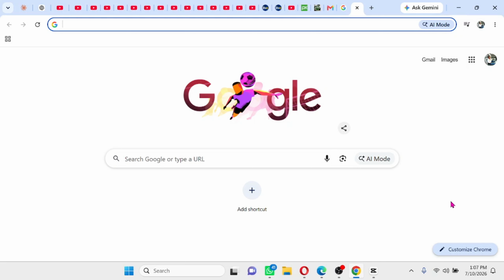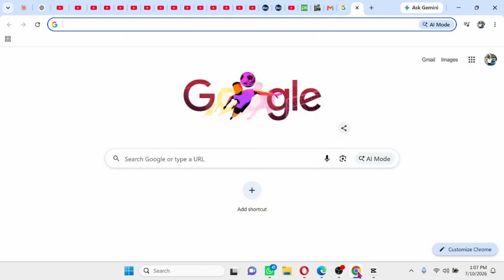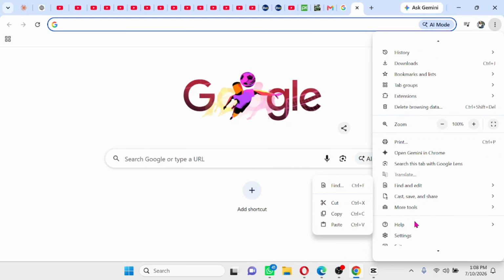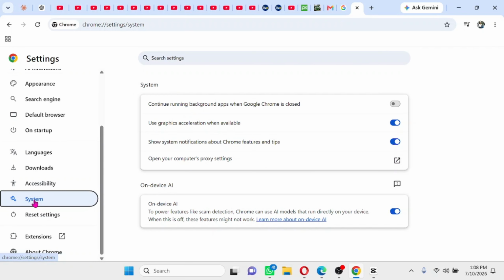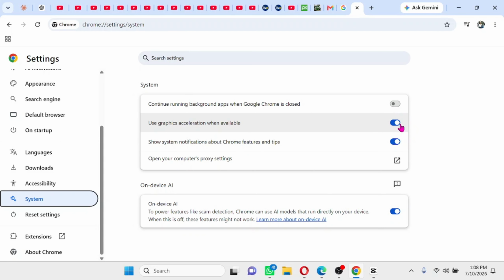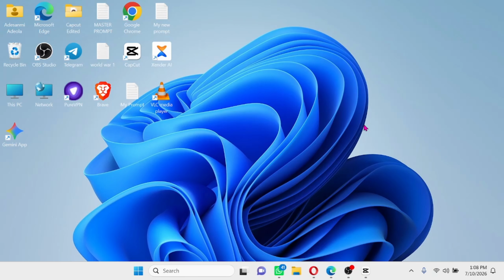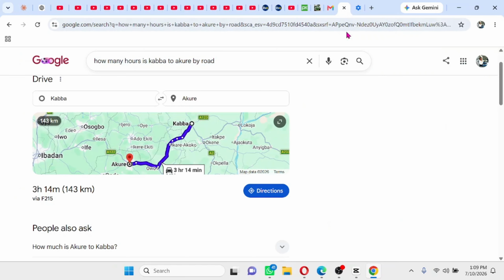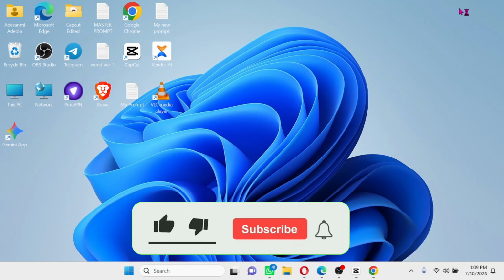Chrome Hardware Acceleration Causing Lag | Fix it NOW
Fix annoying lag, stuttering, and freezing in Google Chrome in just a few clicks! In this step-by-step guide, I show you exactly how to disable graphics (hardware) acceleration and explain when this setting can dramatically improve browser performance.

Whether Chrome is slow on Windows 10 or Windows 11, this quick fix may restore smooth browsing and video playback. Follow along and get Chrome running fast again- no technical experience required.